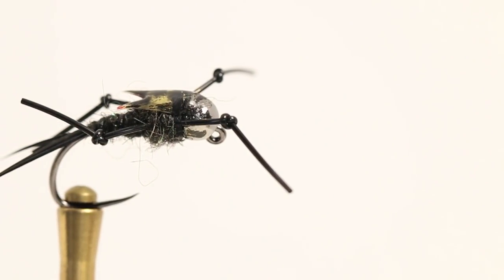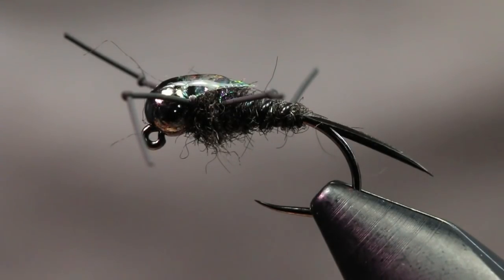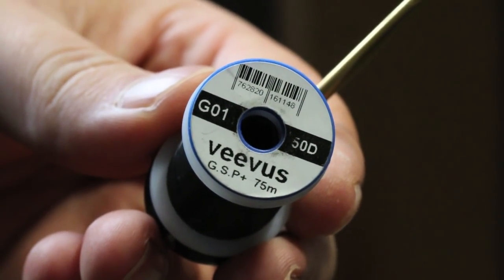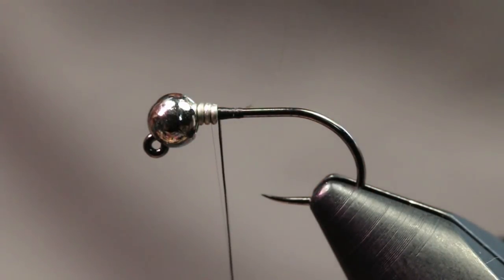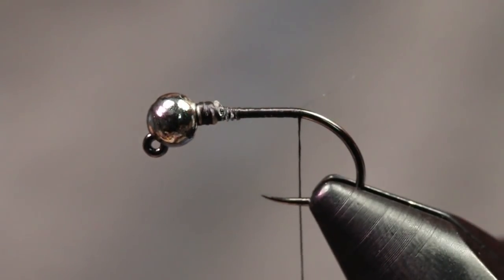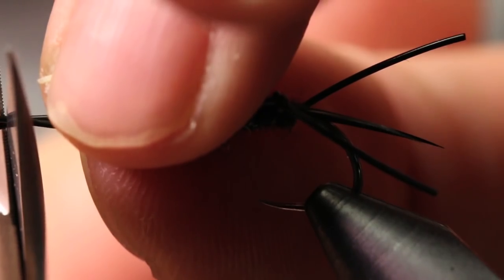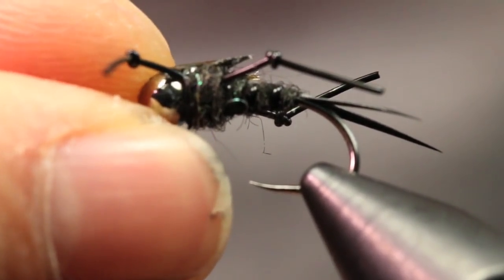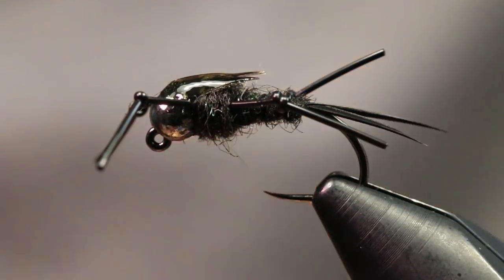Combat Stonefly Fly Tying Tutorial | The Fly Fiend.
Hook - Fly Fiend 350WG #10
Bead - 4MM Tungsten Black
Tail - Goose Biots Black
Rib - D-Rib MDG Size Black
Body - Hemingways Czech Nymph Dub Black
Thorax - Hemingways Czech Nymph Dub Black
Legs - Wapsi Vinyl Round Rib Medium Black
Wing Bud - ThinSkin Mottled Black